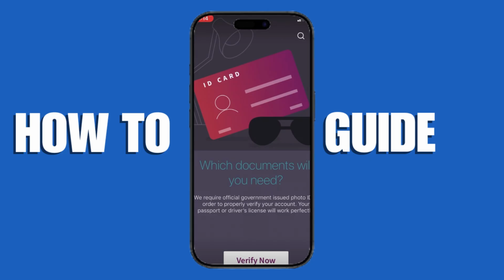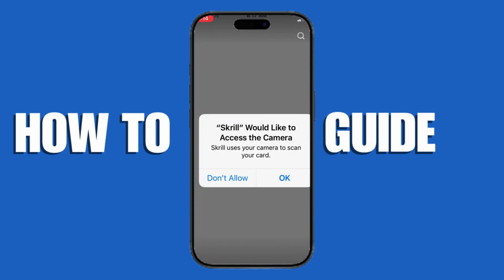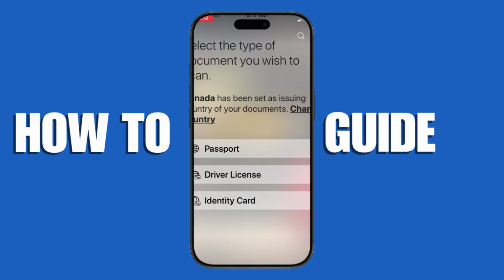How To Verify Skrill Account (Easy Guide)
Learn How To Verify Skrill Account with this easy step-by-step tutorial. This guide shows the Skrill account verification process, including verify Skrill account, Skrill identity verification, Skrill KYC, and how to complete Skrill verification quickly to unlock your account features.